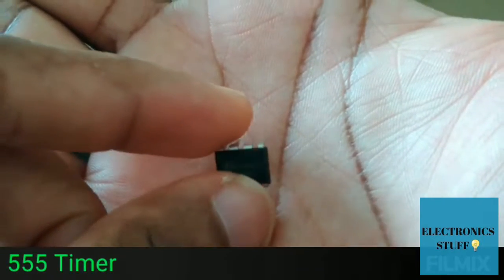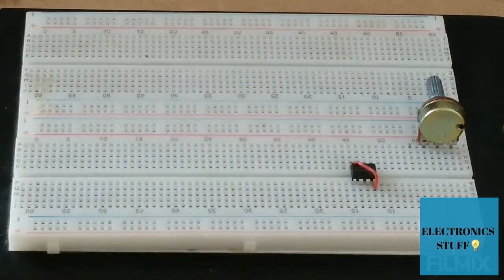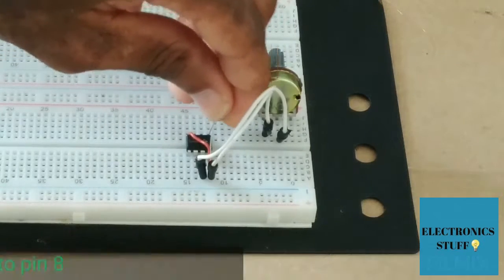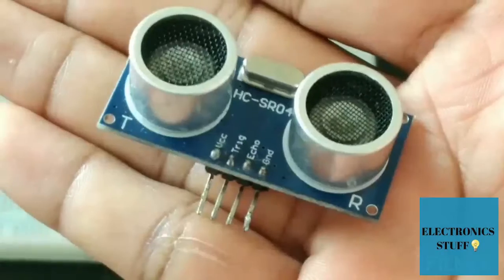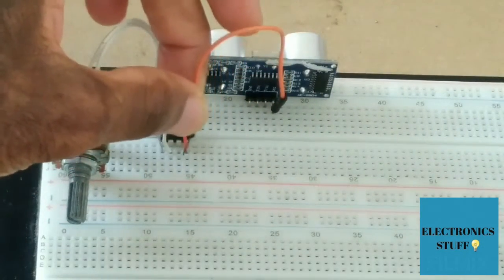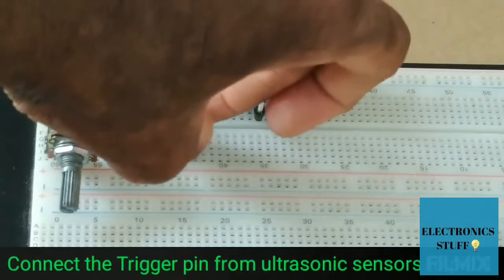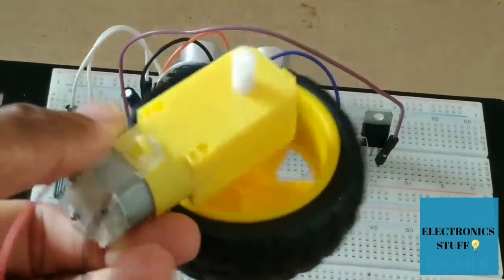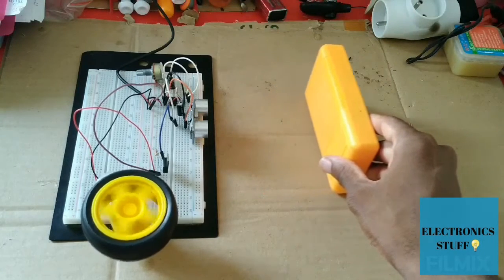Ultrasonic Sensor without Arduino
In this video I was going to use a ultrasonic sensor without thinking about programming, I mean Arduino. is it ok?

I hope with a great hope that this tutorial will aide you and others and I'll grateful you like it, share it, and subscribe to my channel for more videos like this one.